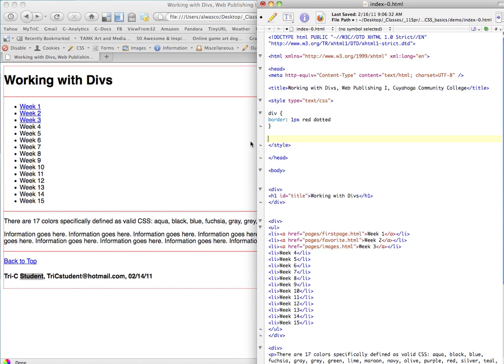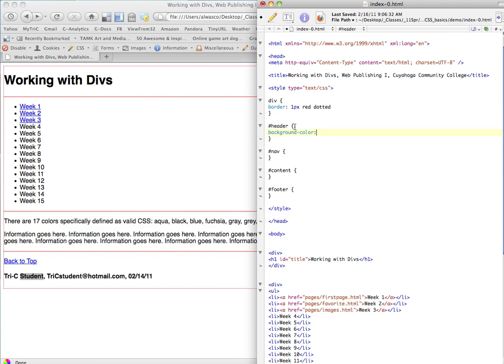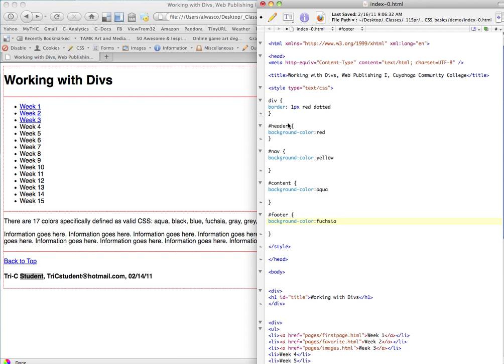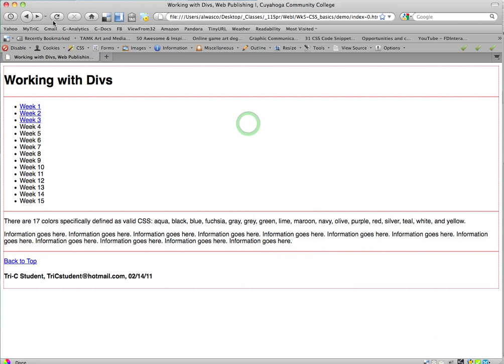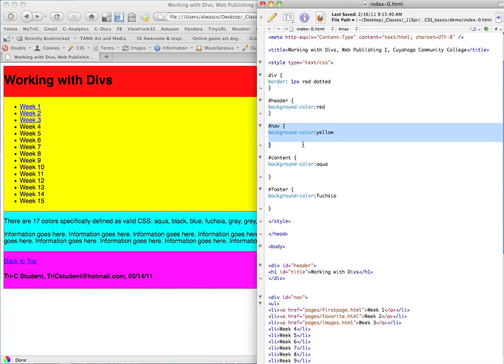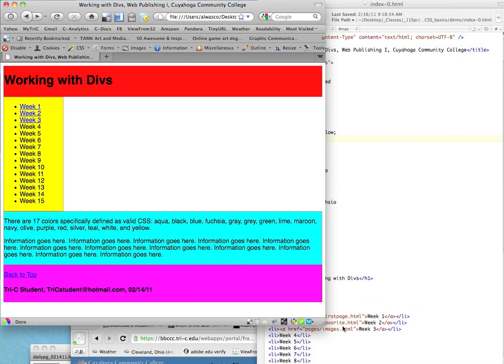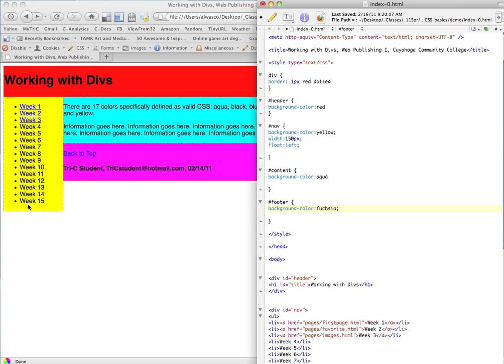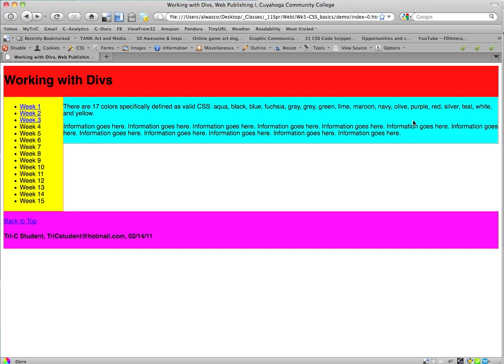XHTML/CSS - Working with Divs - Part 2 of 3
Creating a very simple web page layout using divs for "header", "nav", "content" and "footer."  This is Part 2 of 3.

Created by Al Wasco for Web Publishing I, Cuyahoga Community College, February 2011.